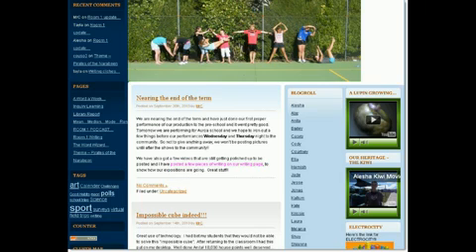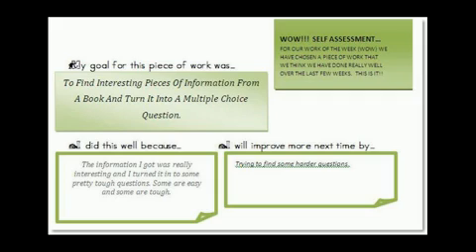Why Mentoring Matters: Professional Development in a Virtual World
The paper has two main aims; 1) to describe the roles of a virtual mentor working in a Virtual PLD initiative that has been offered in New Zealand from 2010 to date; and 2) to present and discuss key findings from the associated research study, including evidence of changes in the participants' roles, which have resulted in, for example, shifts in beliefs about learning and teaching, corresponding changes in professional practice, and an increase in the development of students' metacognitive skills.